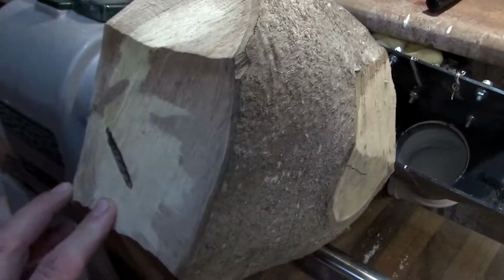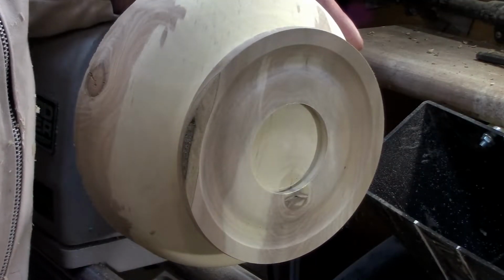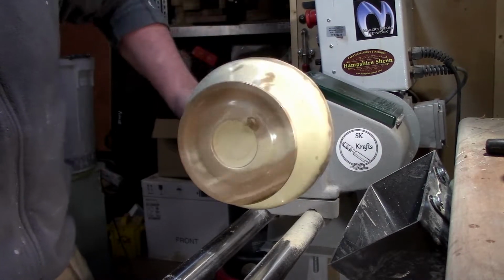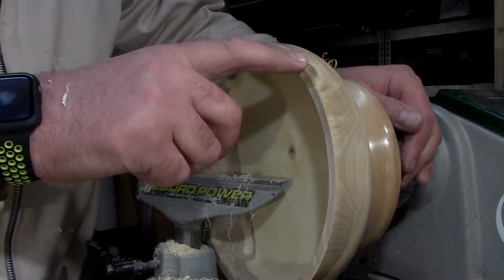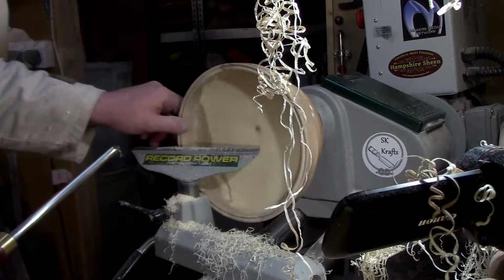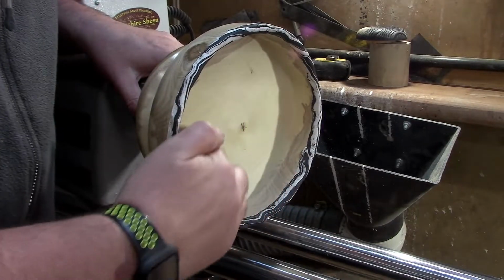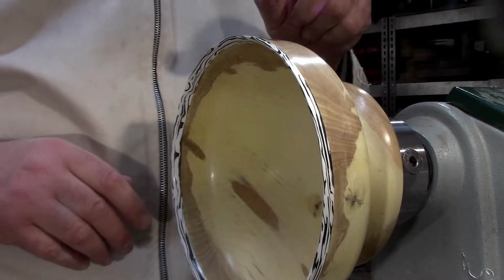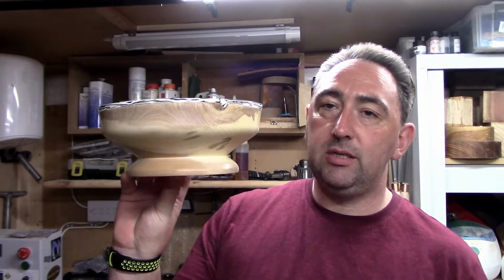The Oval Bowl with Hidden Beauty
This week i found a monster piece of wood not sure of what it is but it looks intresting with the patterns i am seeing. wanted to turn a bowl but wanted to make it on a stand it was still a bit green which turned out to be an intresting feature in the end.

I have now been turning for just over a year and have learn so much in the short time. But i now want to expand into other Crafts so get ready for some new ideas in 2019.

I want to bring you folks along for the learning journey as i am sure their will be some fails along the way but thats what learning is all about.

Music Used